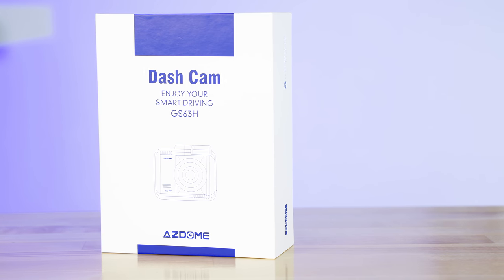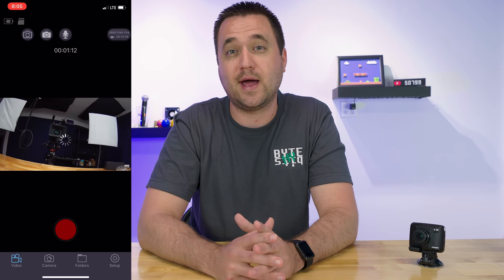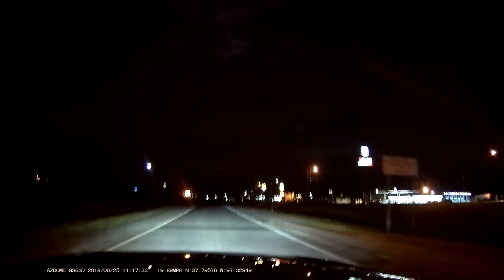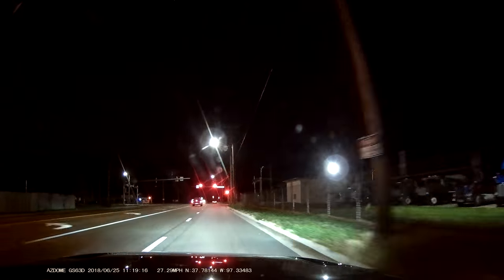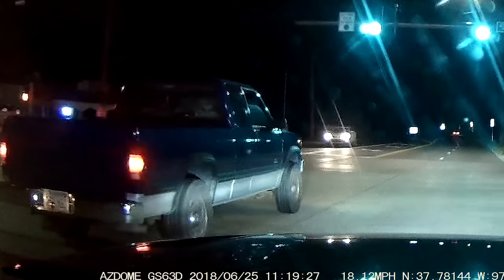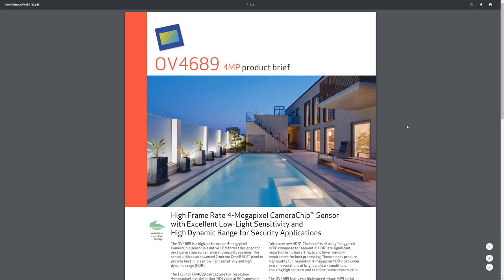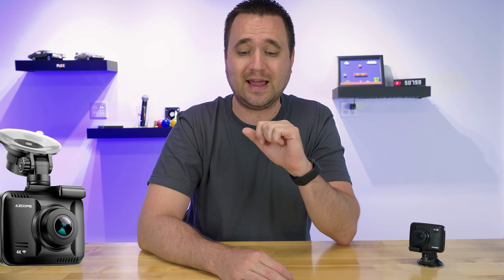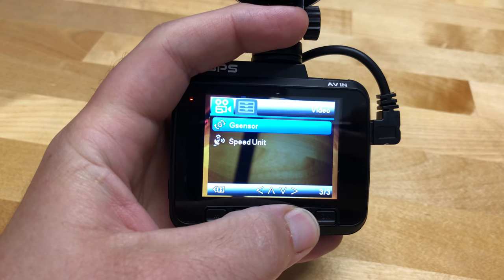AZDOME "4K" Ultra HD Car Dash Cam - Review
The footage looks okay, but is it really 4K?